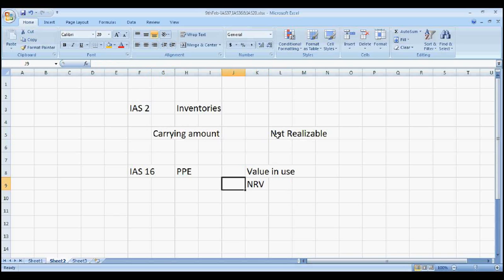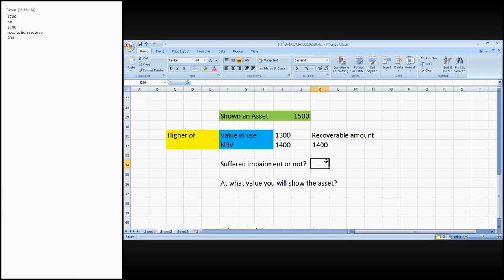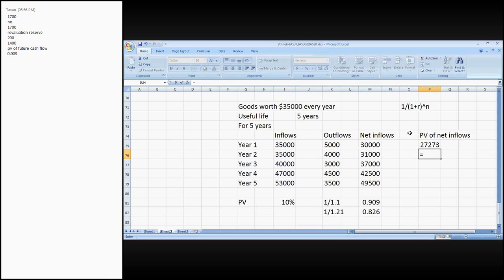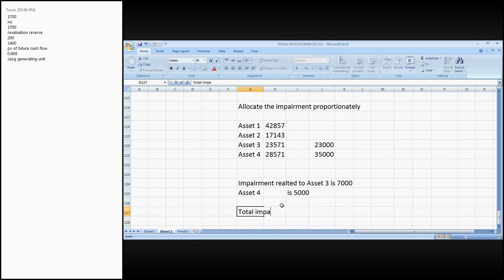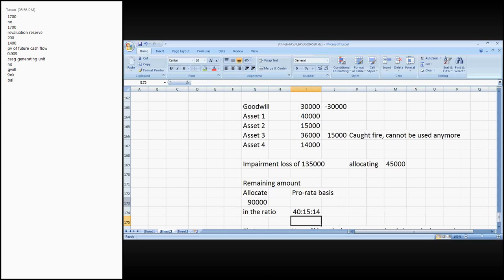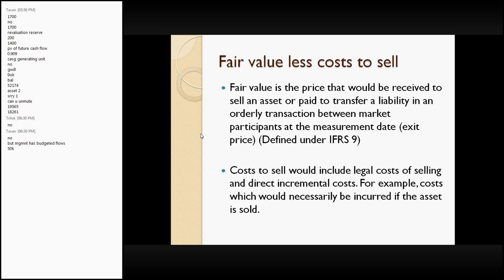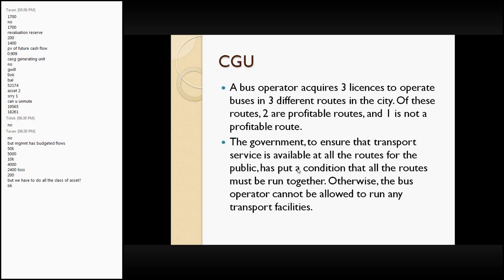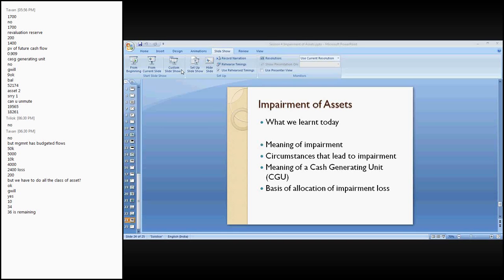IAS 36-Ind AS 36 Impairment DipIFR by amitdharnia@vivianabusinessschool com